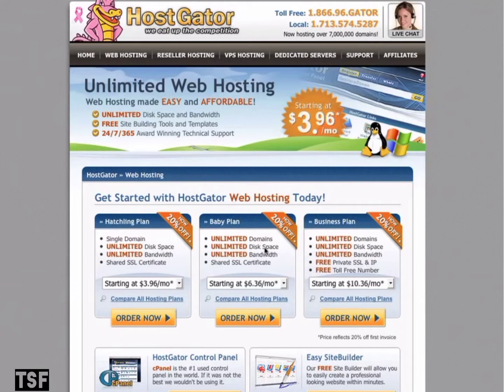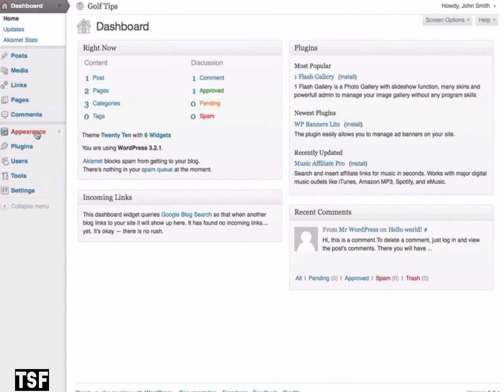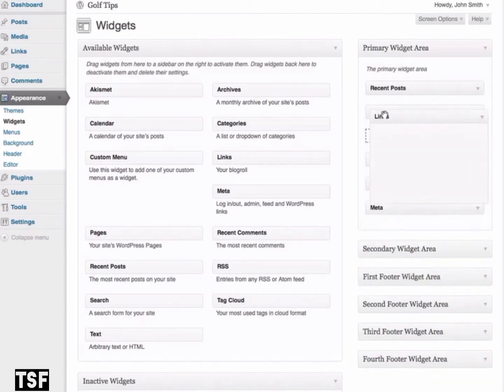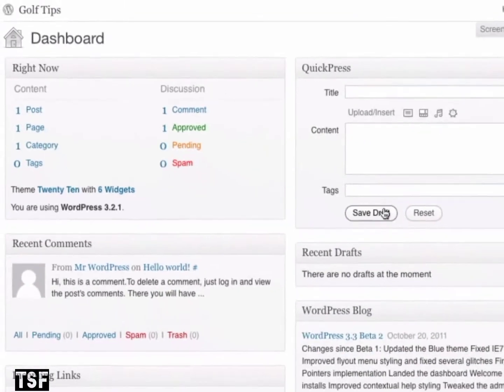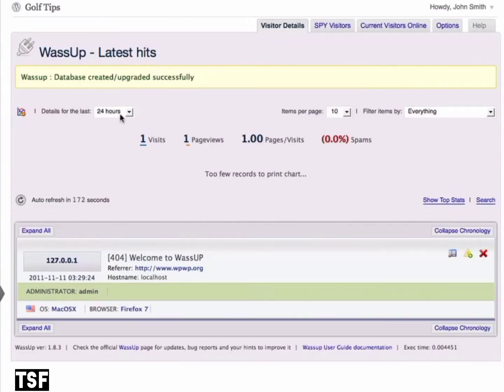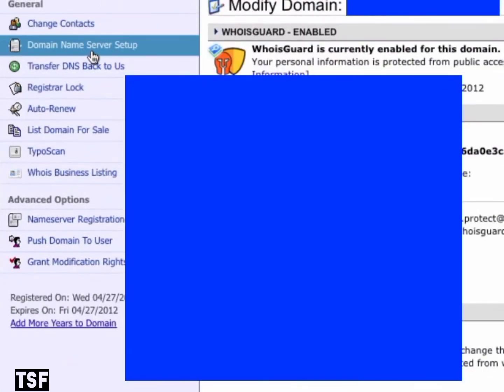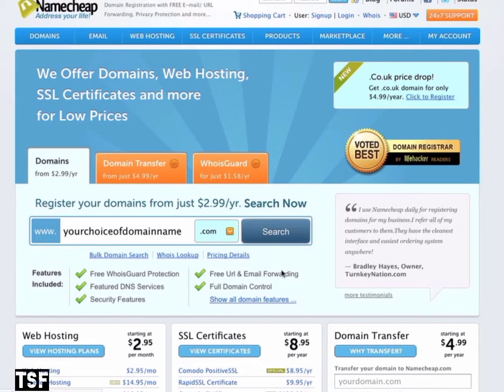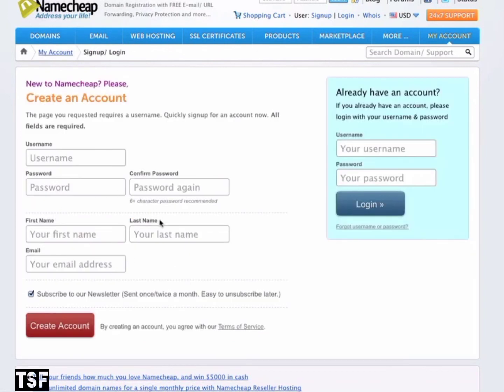What are the best WordPress courses to take in 2022?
wordpress_tutorial_for beginners,
wordpress_theme_development,
wordpress_website erstellen,ethical hacking tutorial, ethical hacking course, ethical hacking